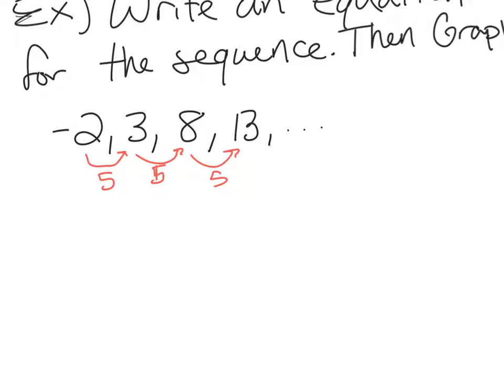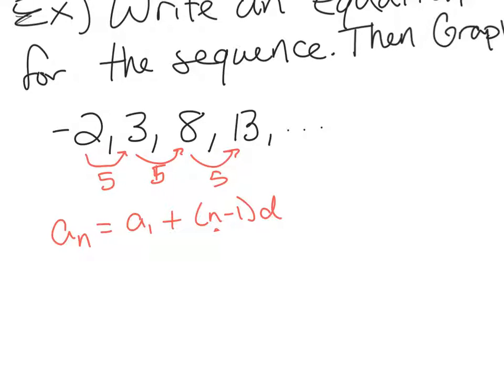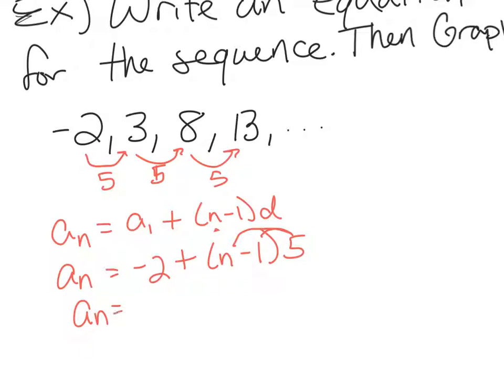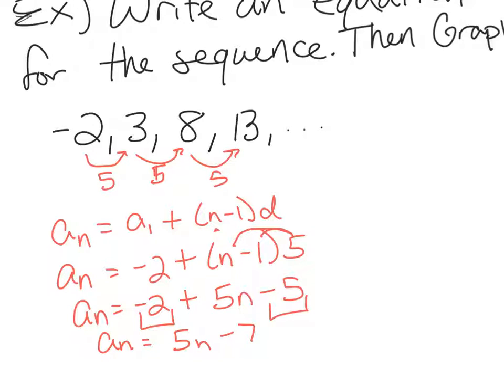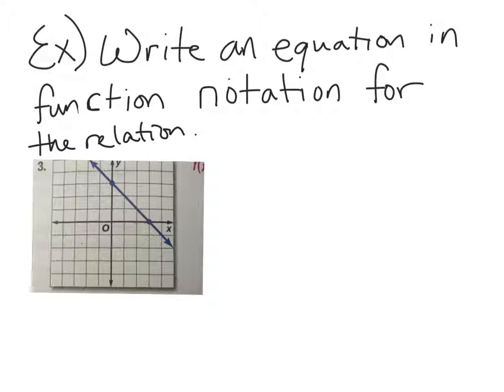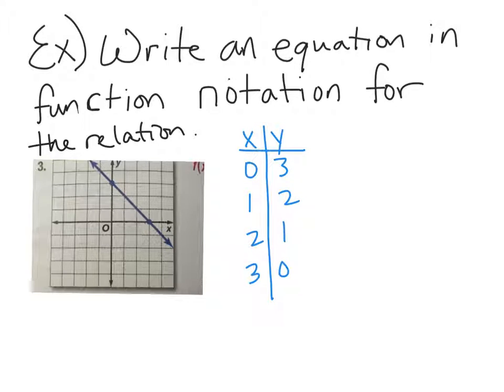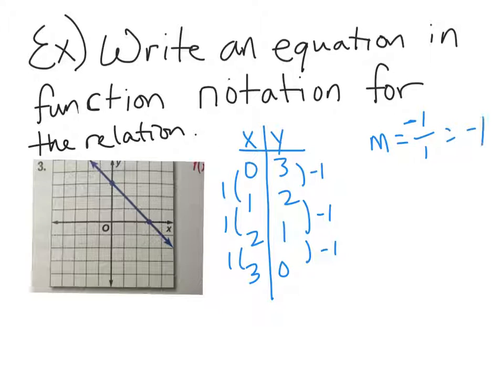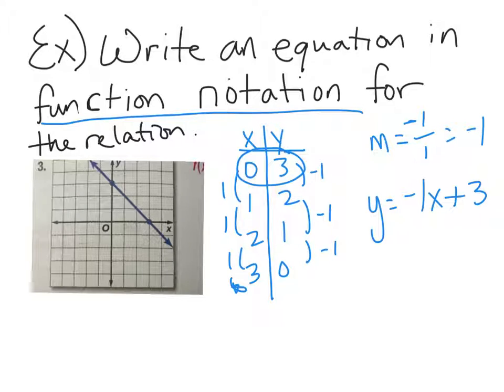3-5 -- 3-6 practice problems